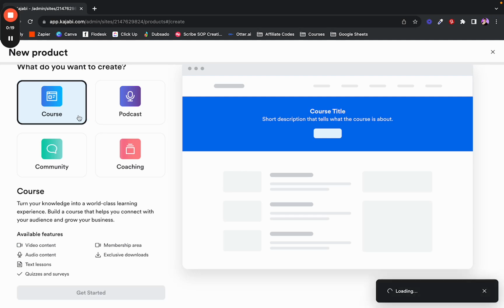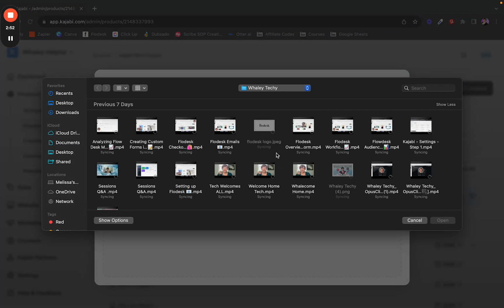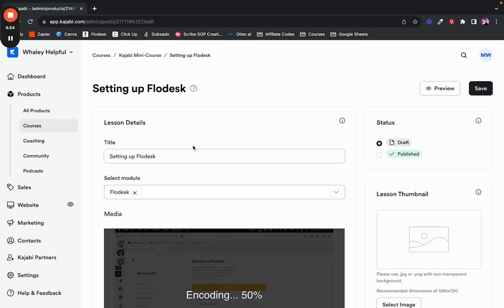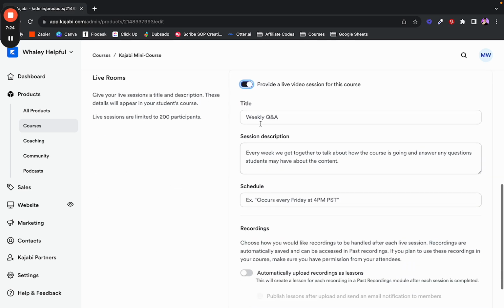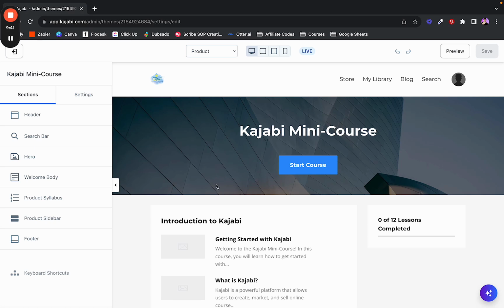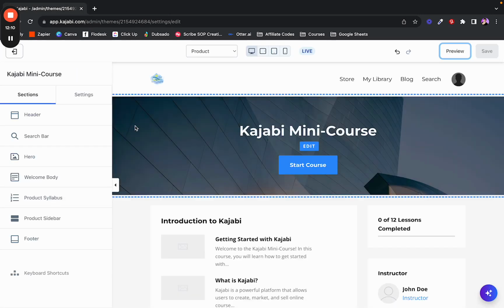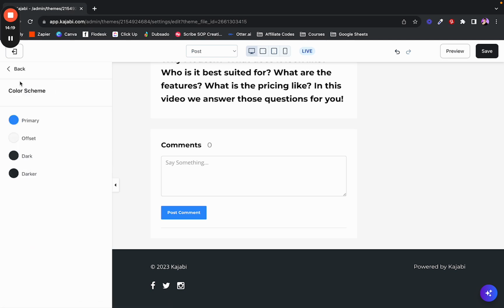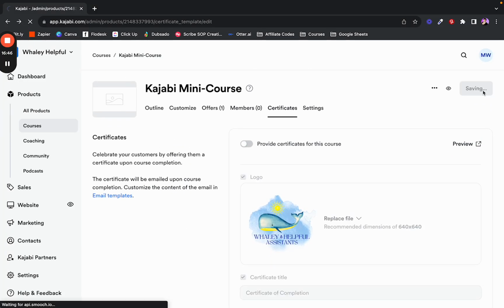Kajabi Course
The first Kajabi Product is courses. Uploading your course into Kajabi is easy and quick when you know the tricks! Their course portal is very clean and provides an organized and sleek aesthetic for your clients to navigate. It is easy to put together behind the scenes as well.

Get the full mini-course for free and gain access to missions (action items to check off) and worksheets to help you see Kajabi behind the scenes and set up your account!